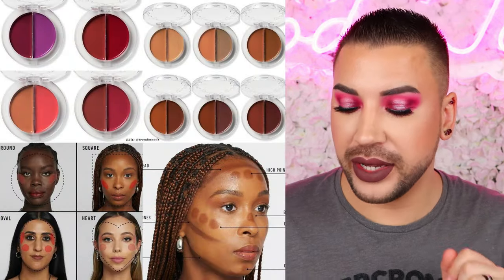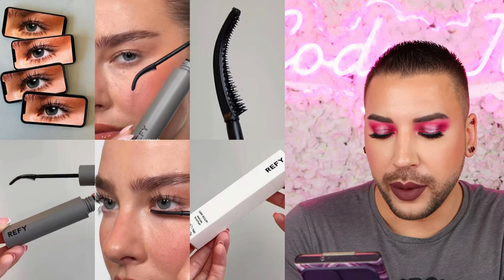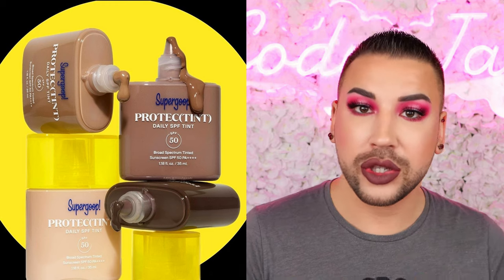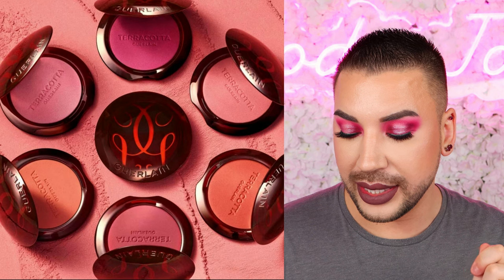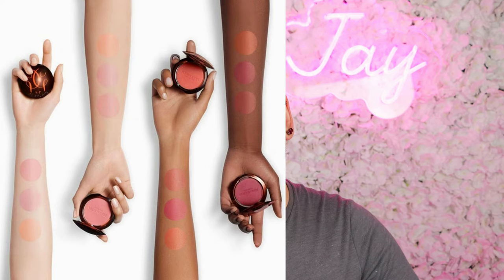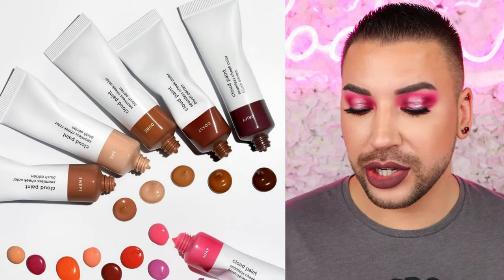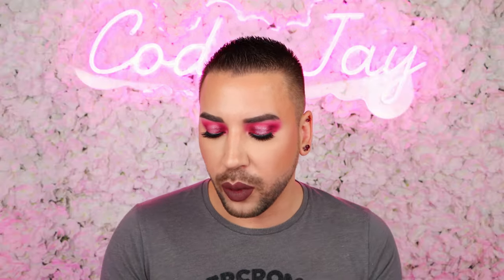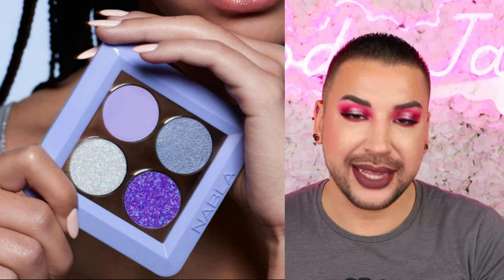I'm NOT Buying These Products! | Weekly Beauty Recap #7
Time for my weekly beauty recap! This week im NOT buying these products, because honestly, where's the excitement!? I get that not every week can be a winner, but this week was definitely underwhelming haha. Let me know your thoughts for sure and feel free to check out the last few weeks of recaps after this one!

Photo Credit:  @TrendMood

00:00 I'm NOT Buying These Products! | Weekly Beauty Recap #7
00:14 Rhode - Peptide Lip Treatment Phone Case
01:42 KVD Beauty - Good Apple Bronze + Sculpt Balm Duo/Blush Duo
03:37 Refy - Lash Sculpt Mascara
05:21 Supergoop - PROTEC(TINT) Daily SPF Tint
07:05 Guerlain - Terracotta Blush
08:42 First Aid Beauty -  KP Bump Eraser Body Scrub Strawberry Scented
10:24 Jcat Beauty - 2 In 1 Piece Of Cake Blush + Highlighter
11:39 Too Faced - Disco Crush Eye & Face Sparkle
12:59 LYS Beauty - Higher Standard Cream Glow Blush Sticks
14:17 Glossier - Cloud Paint Bronzers
15:16 Pat McGrath - Mothership VIII: Divine Rose II Heart’s Desire Edition
17:41 Nabla - Forget Me Not Palette